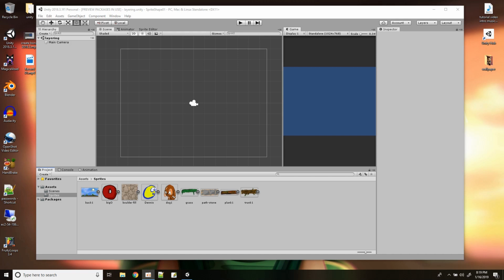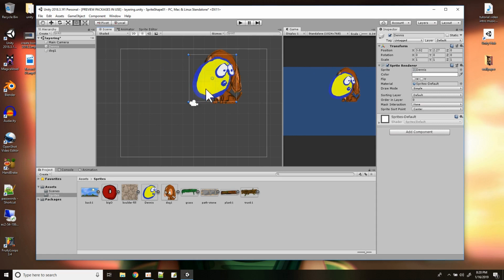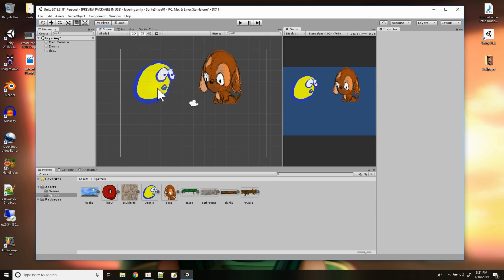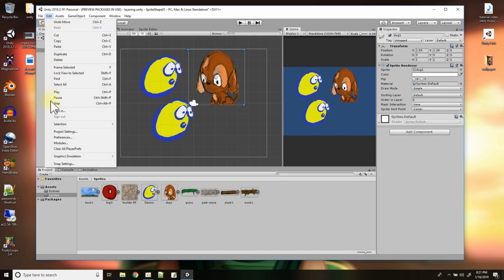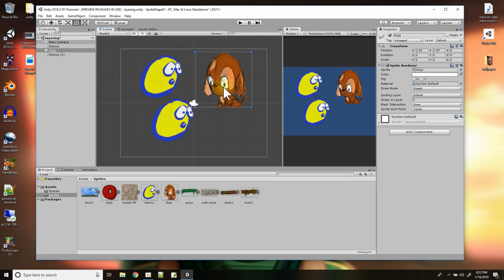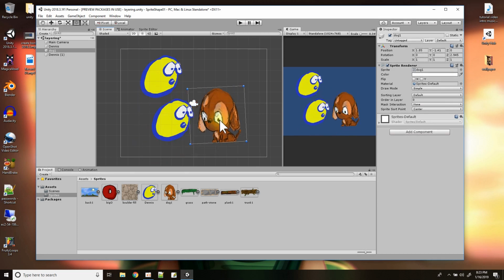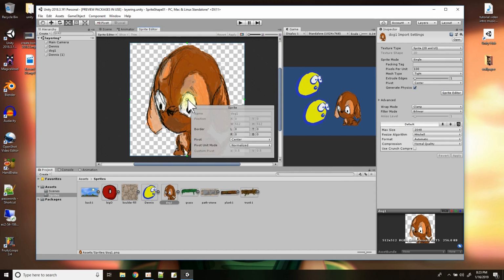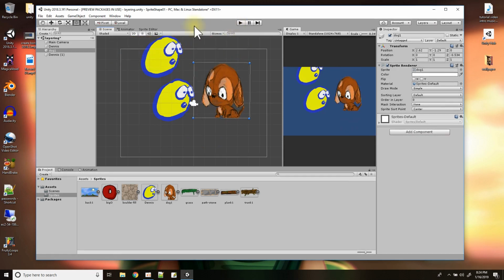Automatic 2d Sprite Layering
In Unity sprite drawing order (layering) can be controlled manually (by setting the sprite's order in layer) -or- by changing your 2D project settings layering mode.  In this video we are going to learn to do the latter.

Lets say your making a 2D game where your player moves around a scene like diablo or baulder's gate from the 90s. The closer you are to the bottom of the screen the closer higher the drawing layer for the sprite. I gives the illusion of 3D in a 2D game.